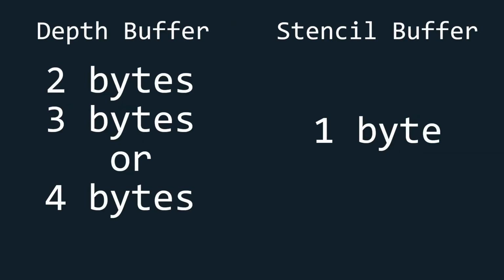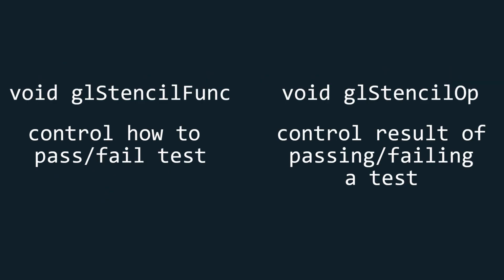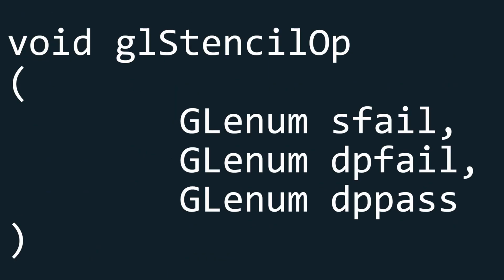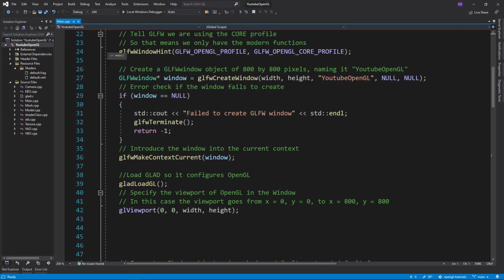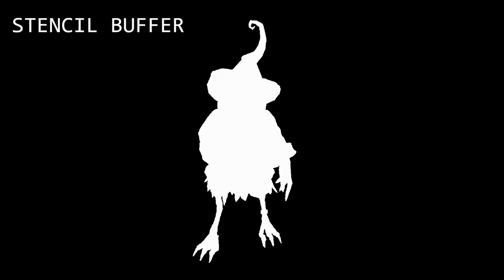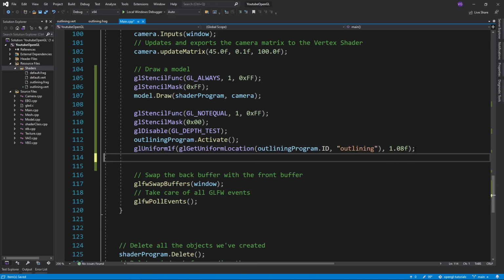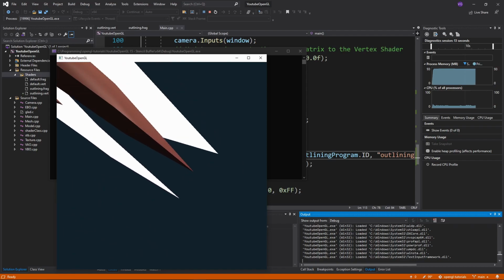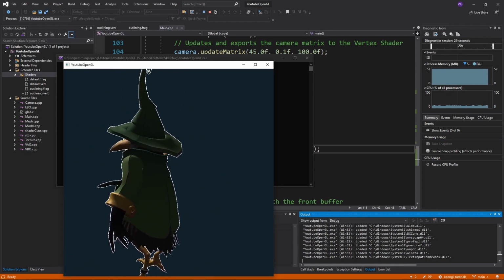OpenGL Tutorial 15 - Stencil Buffer & Outlining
In this tutorial I'll show you how the Stencil Buffer works in OpenGL, and how to use it in order to outline a model.

*Timestamps*
0:00 Introduction & Properties
0:36 glStencilMask()
1:36 Two Other Functions
1:59 glStencilFunc()
2:35 glStencilOp()
3:01 Practical Uses
3:11 Theory of Outlining
4:03 Setting up Stencil Buffer
4:35 Applying Outlining Theory
5:25 Outlining Shaders and Shader Program
5:50 Finish Applying Outlining Theory
6:14 Showcase First Method
6:40 Second Method
6:58 Showcase Second Method
7:12 Second Method Fault
7:22 Third Method
7:58 Showcase Third Method & Ending